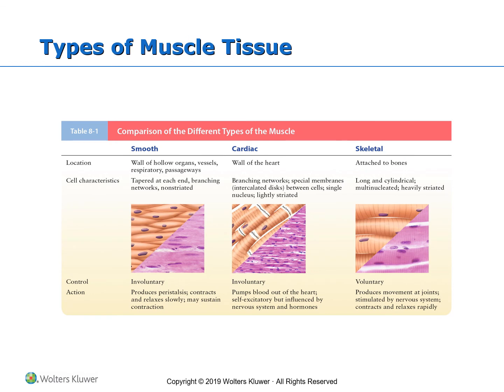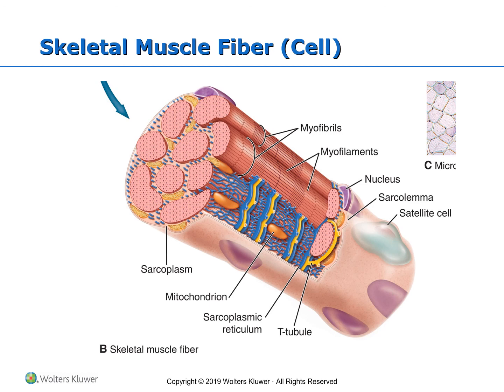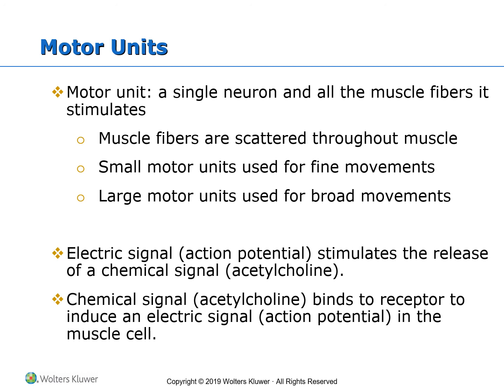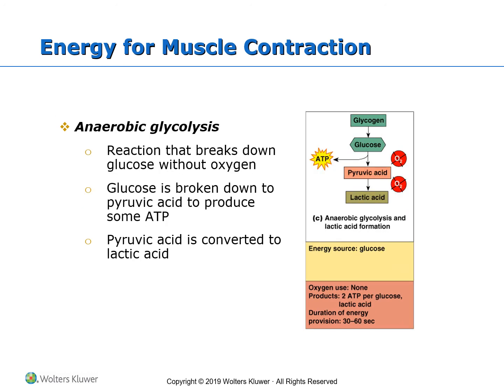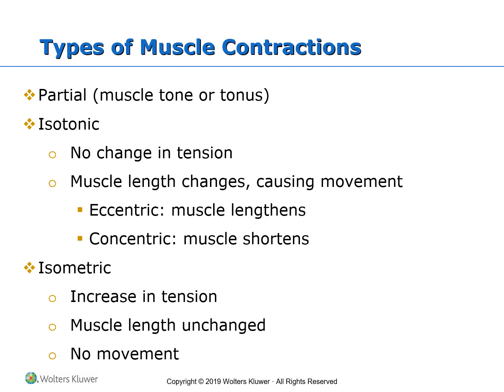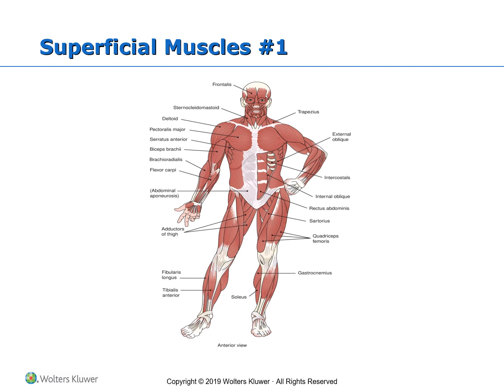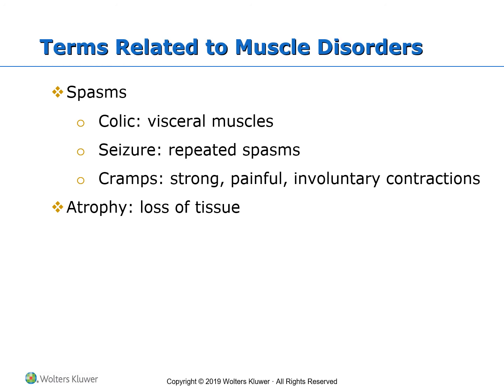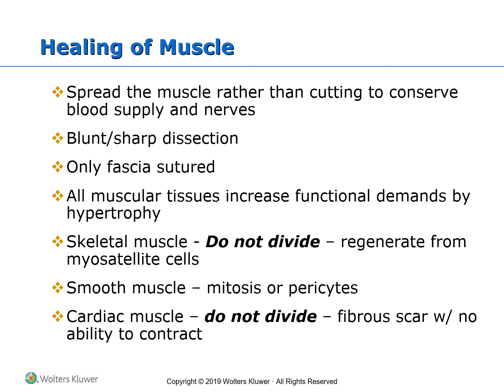Muscular System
Anatomy and Physiology lecture covering the Muscular System for nursing students (LVN/LPN).